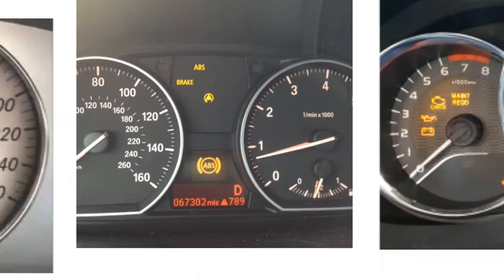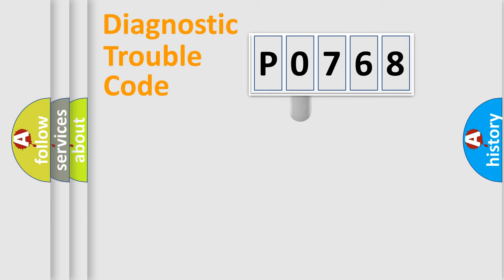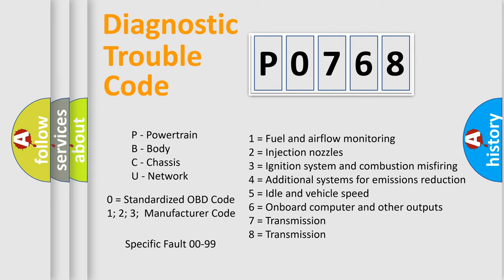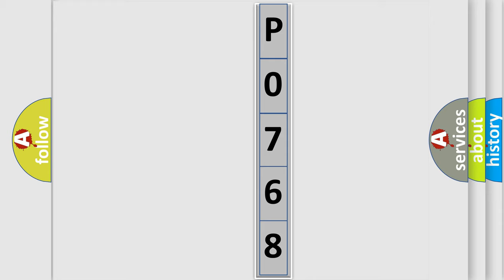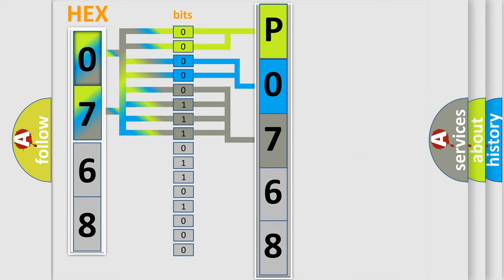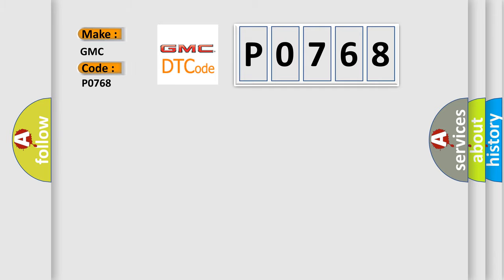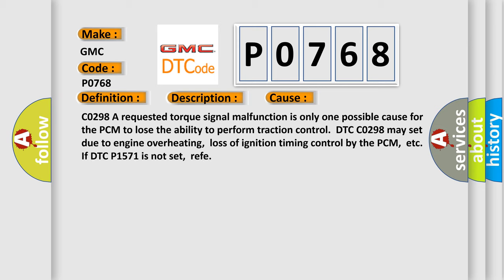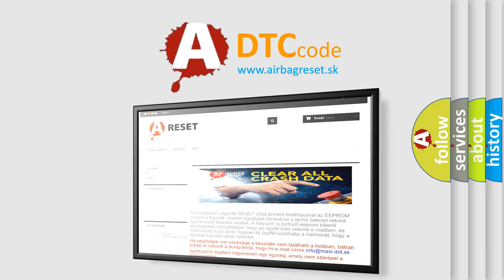DTC GMC P0768 Short Explanation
Contents:
0:21 Basic DTC analysis according to OBD2 protocol standard.
1:48 Insight into programming
2:58 A diagnostically understandable description of the Diagnostic Trouble Code
3:05 Basic error definition

Make:
GMC
Code:
P0768
Definition:
Powertrain Control Malfunction
Description: